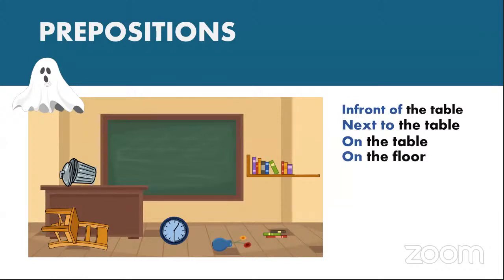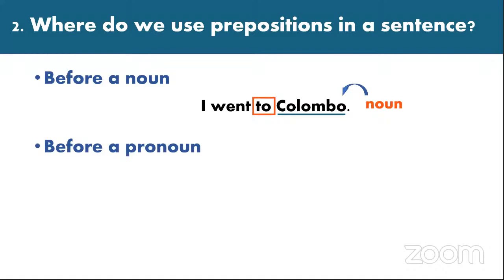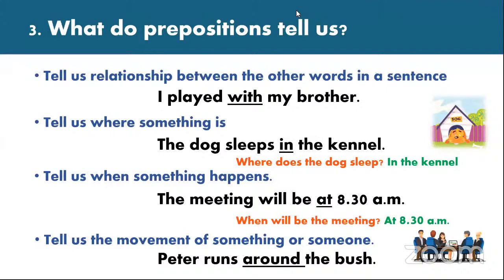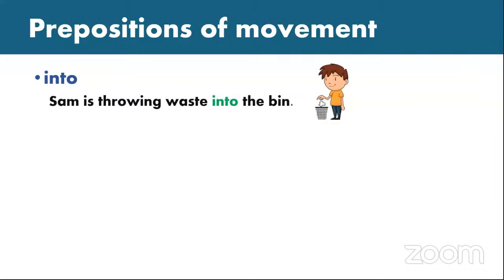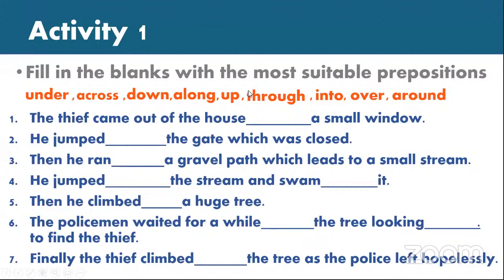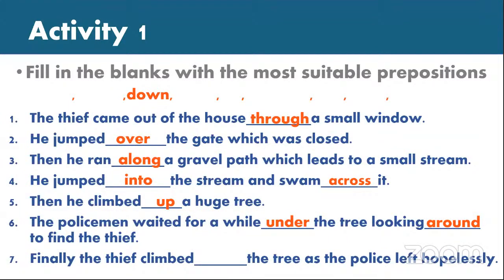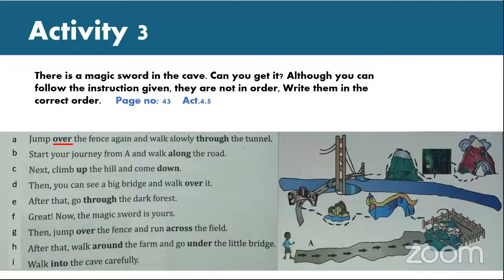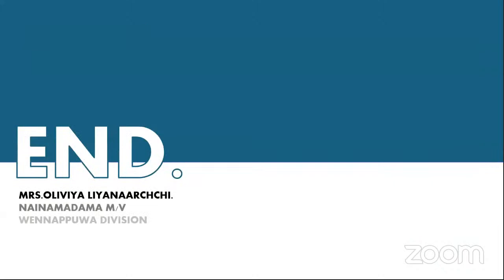Grade 8 English- Prepositions